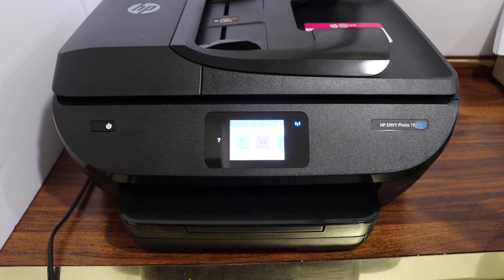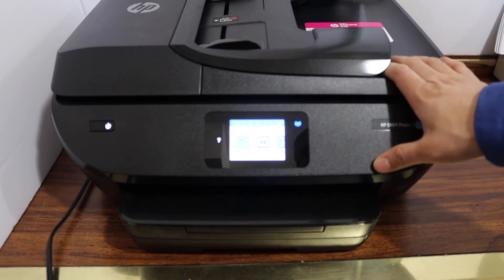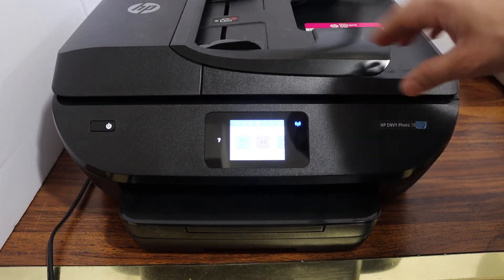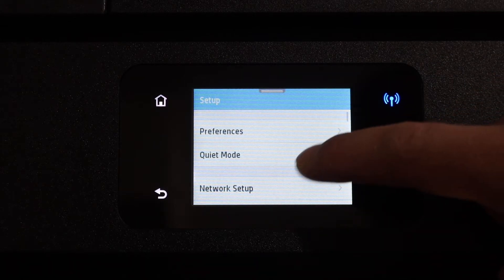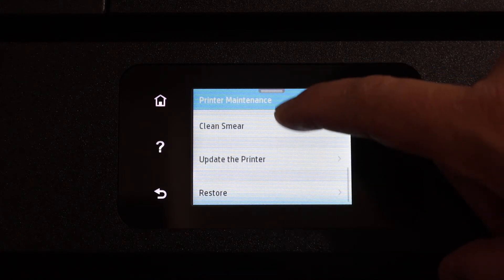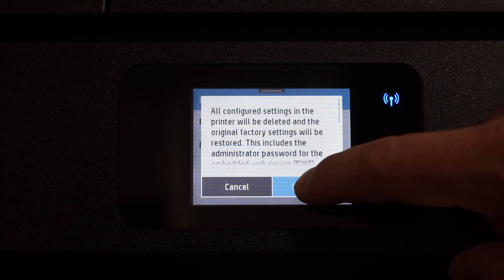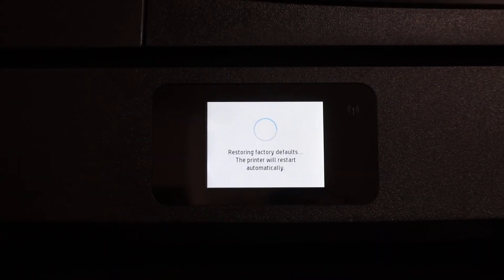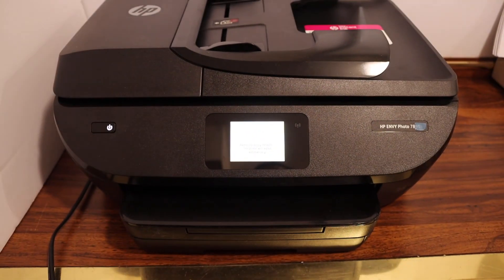HP Envy Photo 7800 Reset , WiFi Reset, Password Reset, Factory Default Reset & Fax Reset !!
This video reviews the step-by-step method to reset your wireless hp envy photo 7800 series all-in-one printer. It will reset WiFi, Network, Password, Fax Setting to factory default setting. This video will help in the HP Envy Photo 7820, 7822, 7830, 7855, 7858, 7864 Printer Reset.